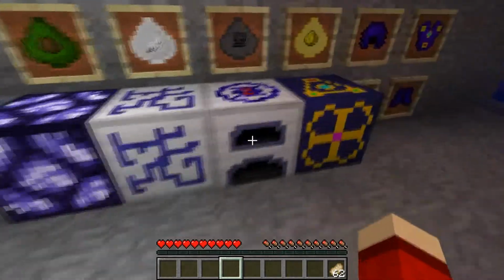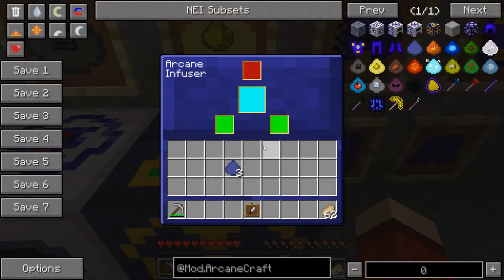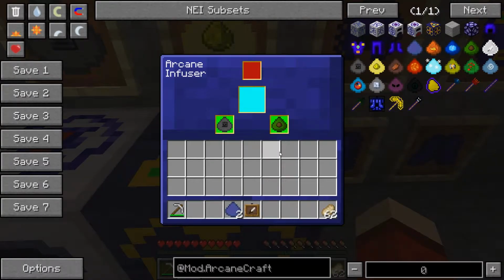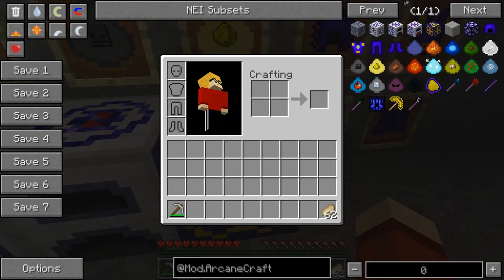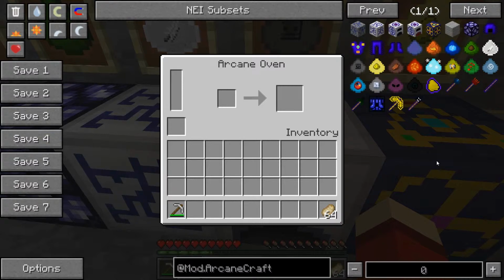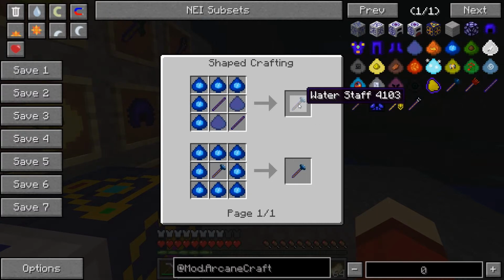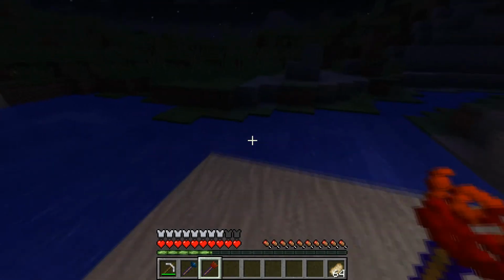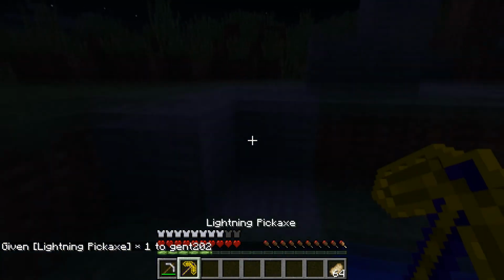ArcaneCraft Mod | Early Preview